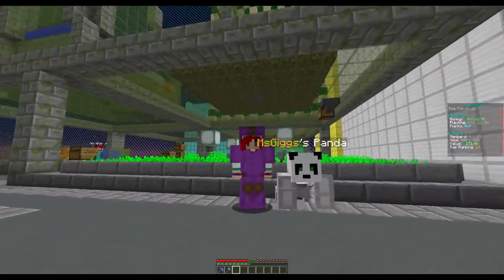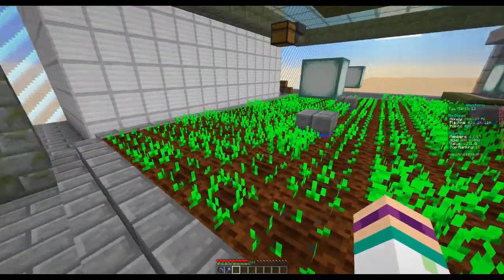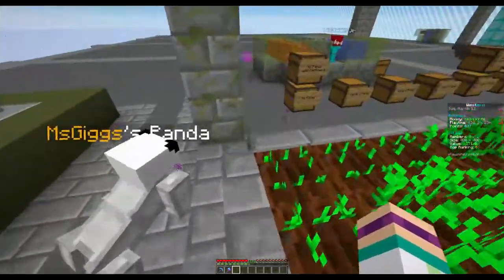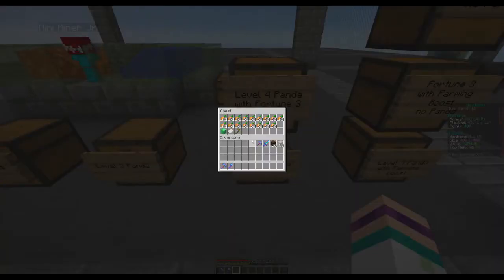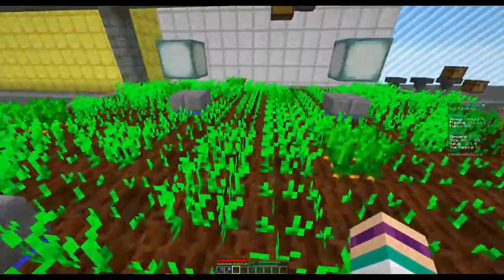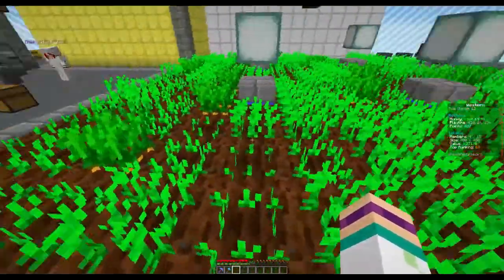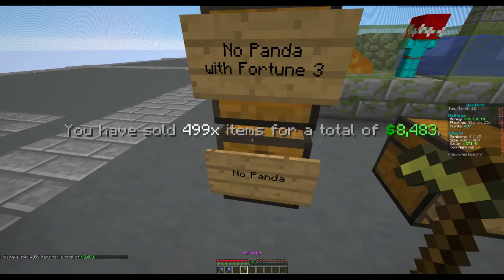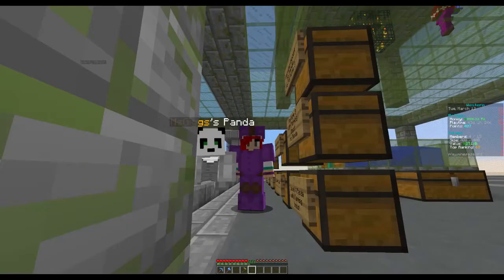MineSaga Season1 Ep34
In these episodes I will be playing on MineSaga.org which is a Prison/Kitpvp/Skyblock Server.

I play on the Western Skyblock realm, not competing for top is but playing casually for fun.

Today I am showing off the benefits of using a Panda creature as you harvest Crops.

Note some of the commands I use are rank based and are not available to all ranks, if you go to the MineSaga shop and look at ranks you can see the commands available to each rank.

I do the occasional Twitch stream so follow me to be alerted when I go live

My intro was created by Krazy thank you very much for helping me with this.

Track: Romen Jewels - Look Away
Track: Michael Pugz - Voices [NCU Release]

To record I am using the Xbox game overlay software.